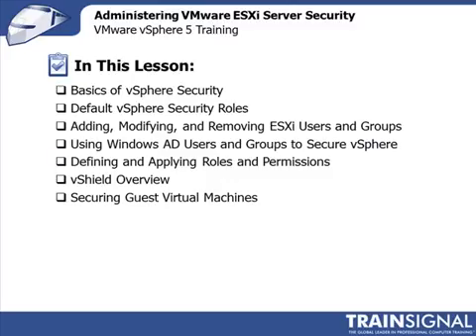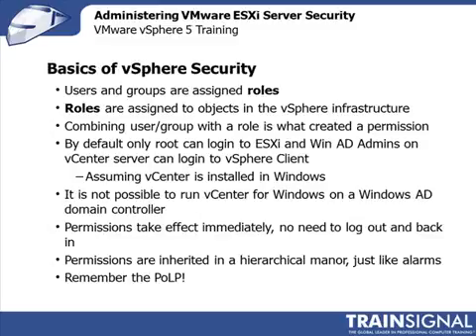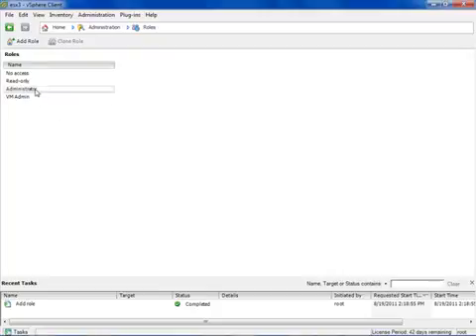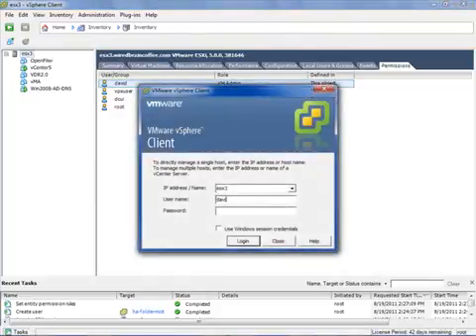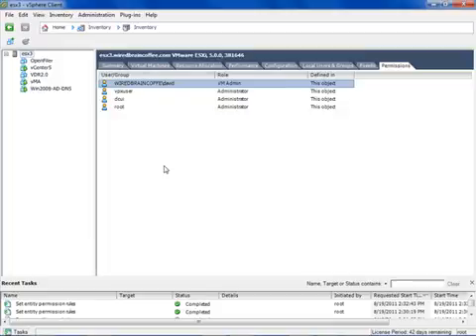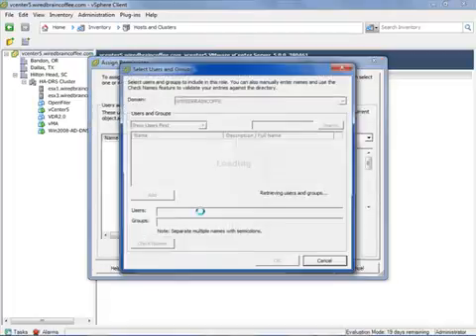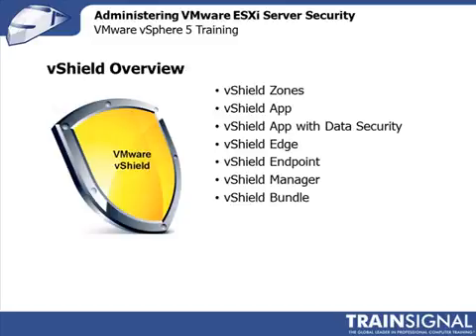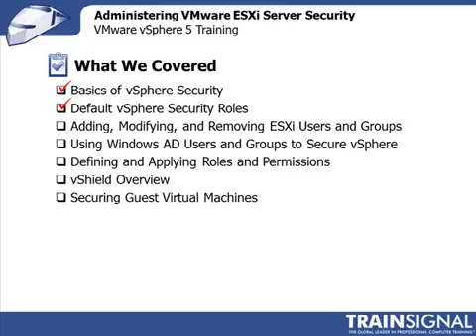Lesson 18 Administering VMware ESXi Server Security vmware vsphere